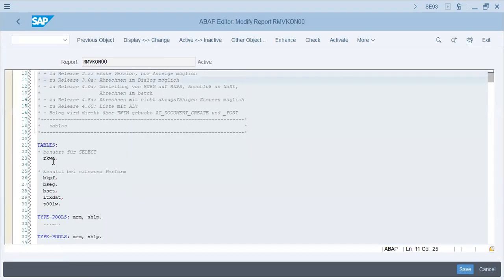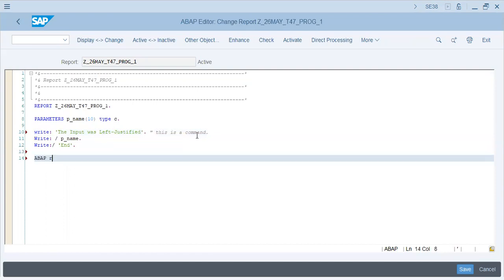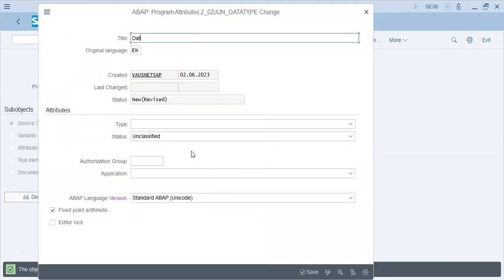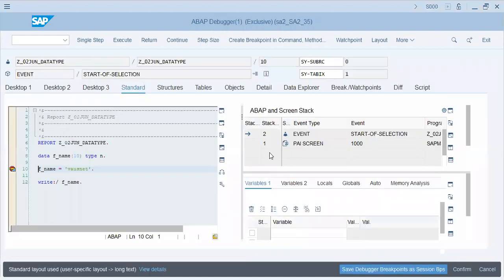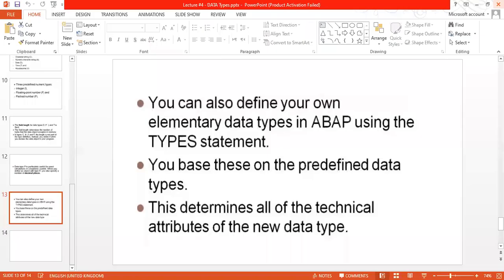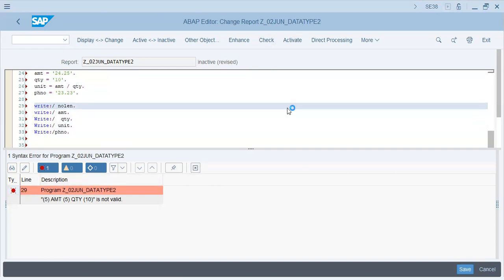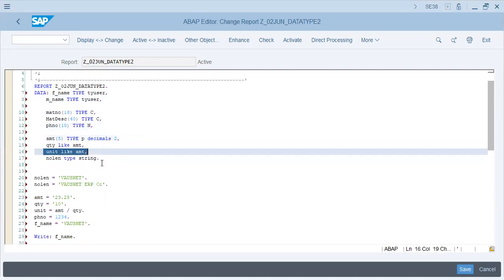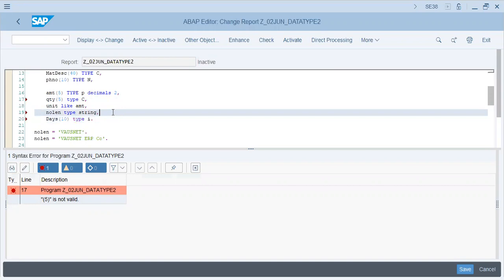SAP ABAP Data Types Programming Comprehensive Video Tutorial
Dive into the world of SAP ABAP (Advanced Business Application Programming) data types programming with this comprehensive video tutorial. Explore the different data types available in ABAP and learn how to work with them effectively in your programming projects. Understand the characteristics and usage of various data types, such as strings, numbers, dates, and structures. Follow along with practical examples and step-by-step instructions to gain a solid foundation in ABAP data types programming.